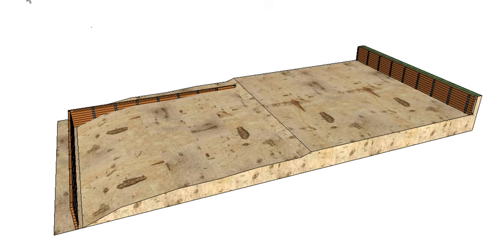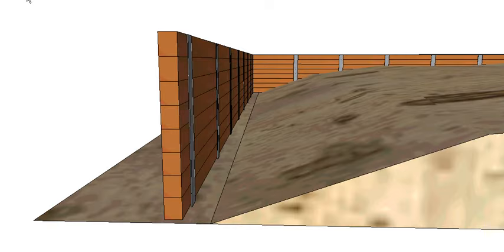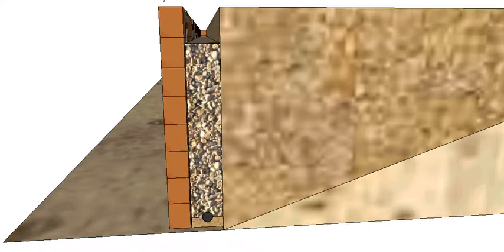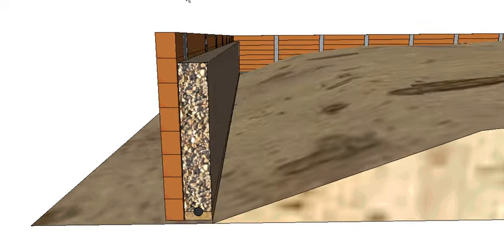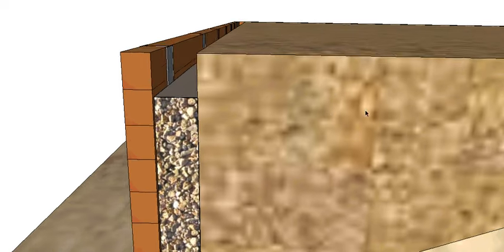Backfill a Retaining wall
This video shows how a Retaining wall should be back-filled to allow for maximum drainage. When  we build a retaining wall we don't only hold back the soil we hold back the water as well. This must be allowed to drain away otherwise Hydrostatic pressure will cause our wall to fail.